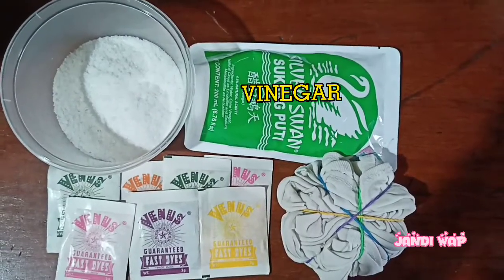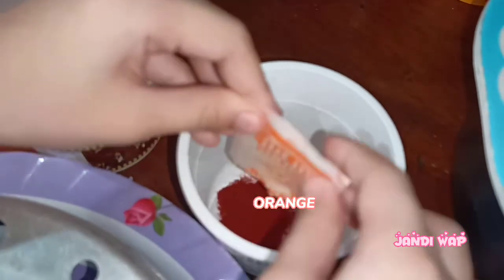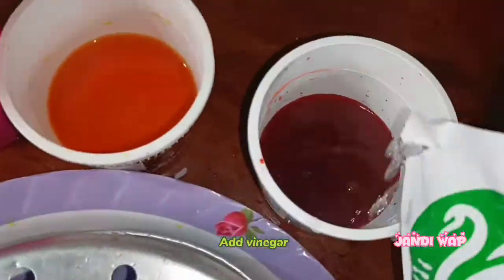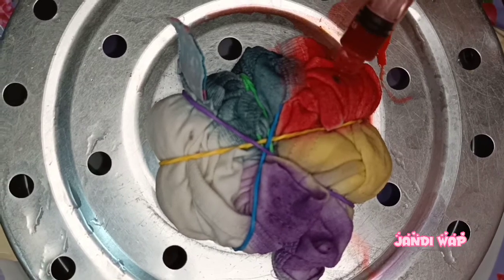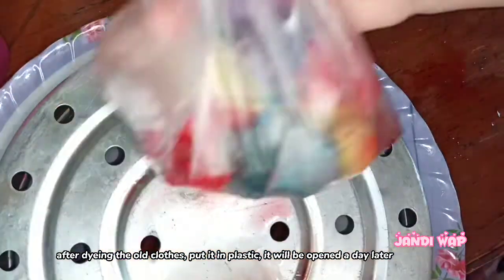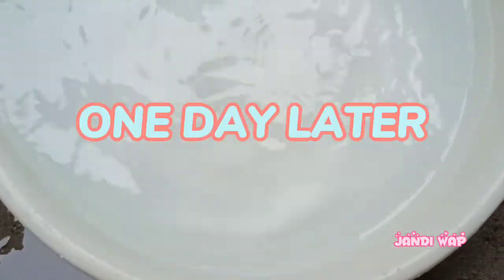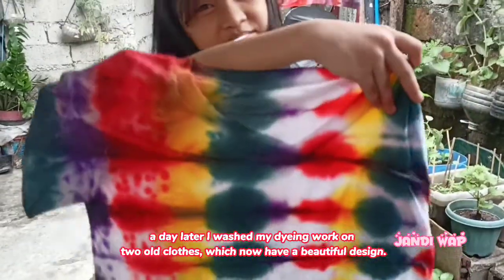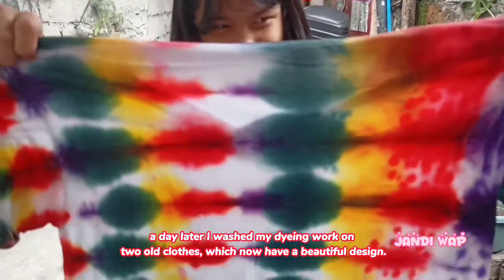HOW TO MAKE 3D AT ISKULTURA DISENYO SA TELA ( TIE DYE ) || JANDI WAP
MGA NAGAMIT SA PAGGAWA NG 3D DISENYONG ISKULTURA TIE DYE

LUMANG T-SHIRT / OLD WHITE CLOTHES
DYE / ANY COLOR YOU WANT
VINEGAR
ASIN
RUBBER BANDS
HOT WATER
CUP
PLASTIK
SYRINGE